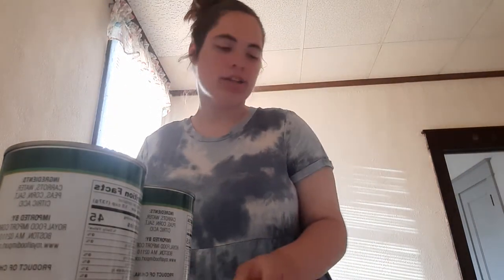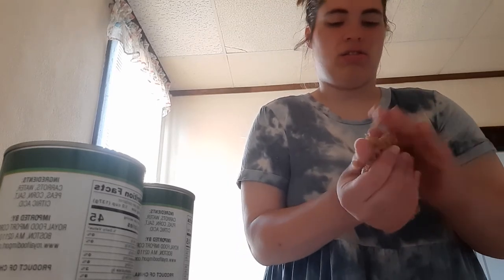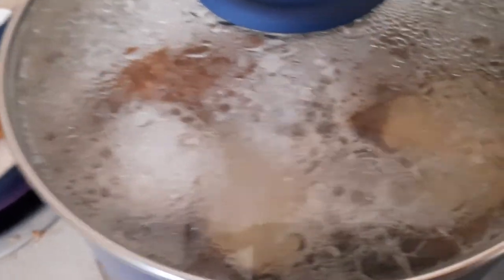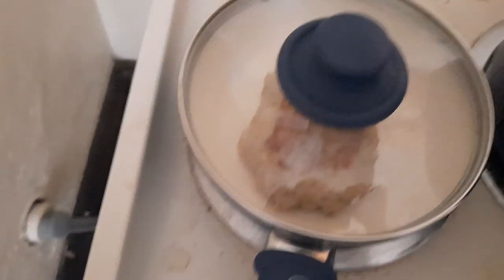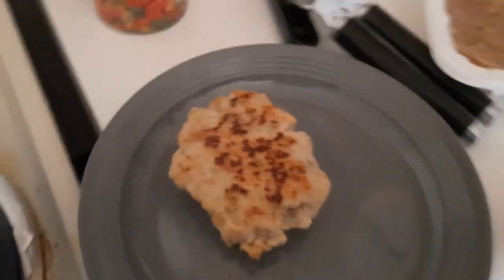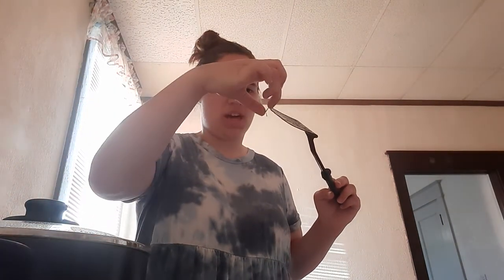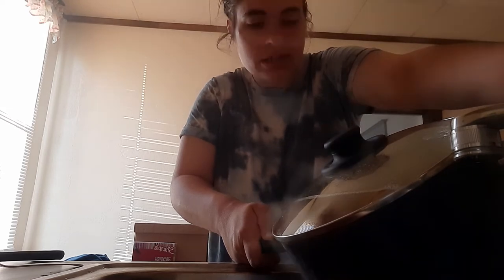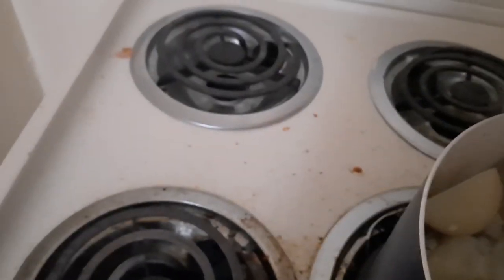I Cook Burgers and Mashed Potatoes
I made my own burgers and mashed tatters. The burgers did not turn out well.